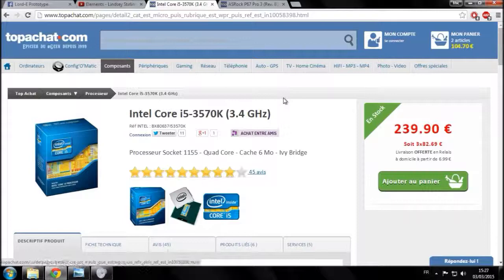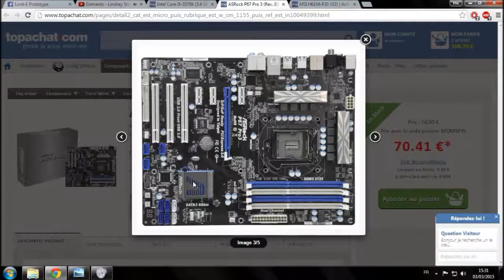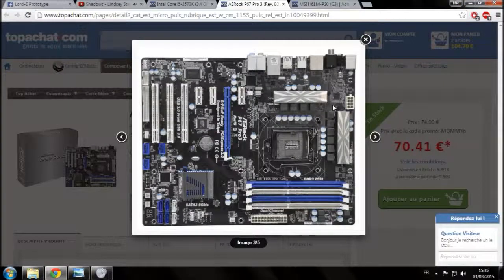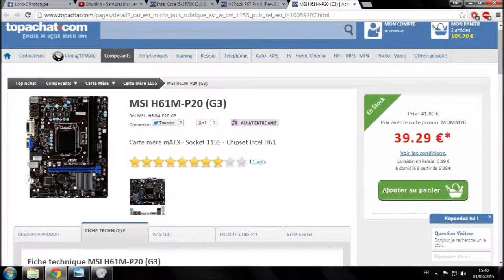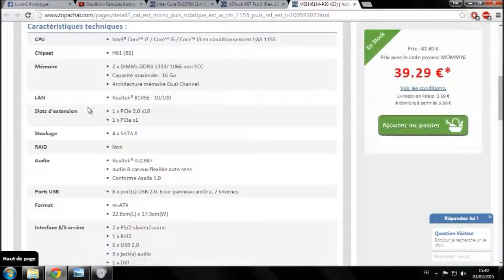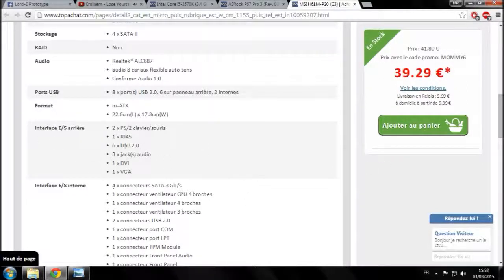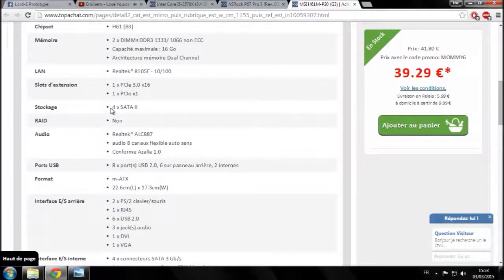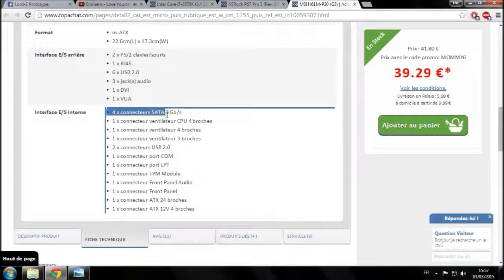Guide Achat/Montage informatique part 2 Carte Mère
Je vais vous apprendre à choisir vos composants en fonction de leurs compatibilité de leur qualité de leurs esthétique même , dans le but de monter votre propre configuration , et ce même si vous n'y connaissez absolument rien au départ .

Les composants informatiques n'auront plus de secret pour vous et vous pourrez vous monter votre pc à la fin de cette série , et apporter votre aide à un débutant à votre tour.

Merci a toi d'avoir visionné cette vidéo , un plus grand merci encore a celui qui like et plus grand encore a celui qui commente , et alors si tu me découvre et que tu t'abo , la c'est le grâle .Salut l'ami ;)